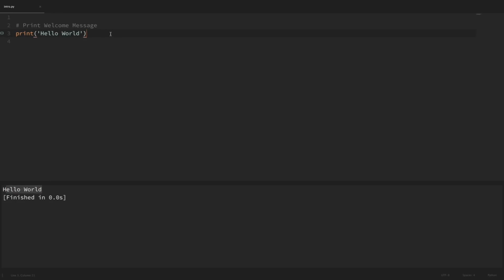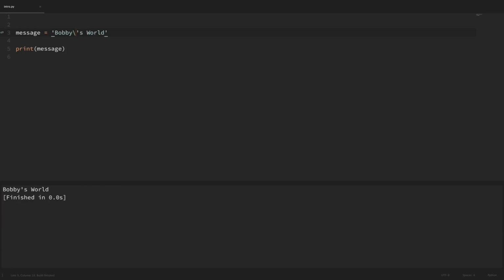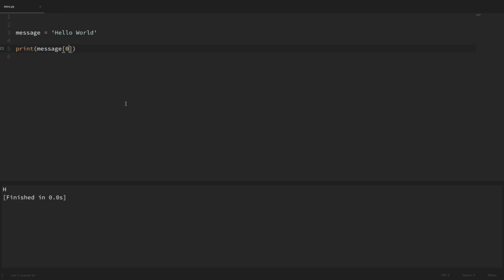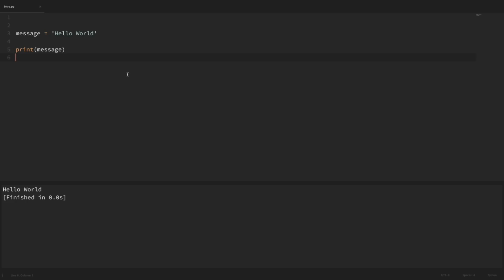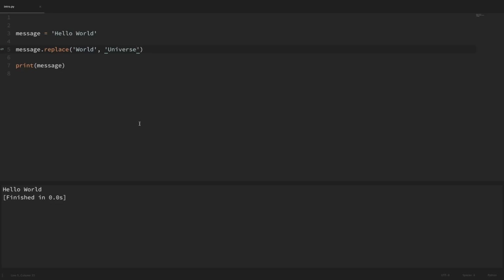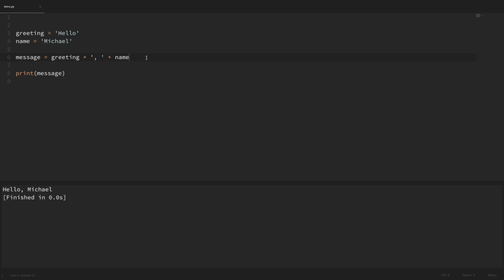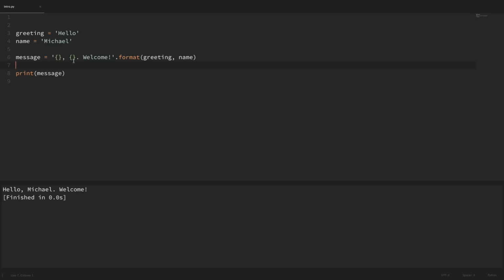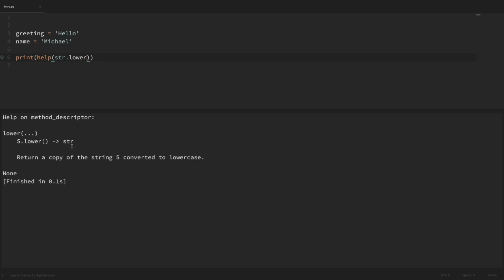Python Tutorial for Beginners 2 Strings Working with Textual Data 1080p60